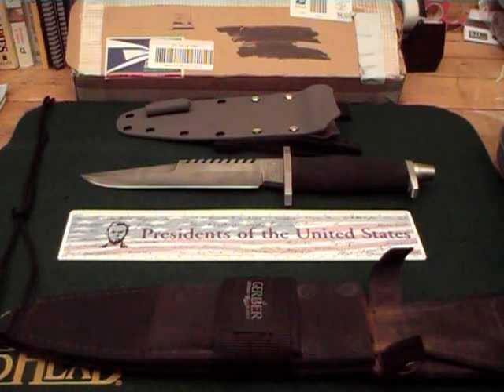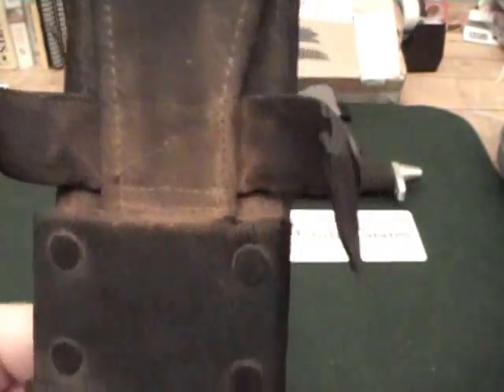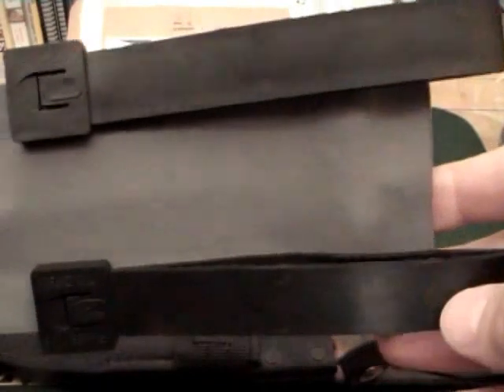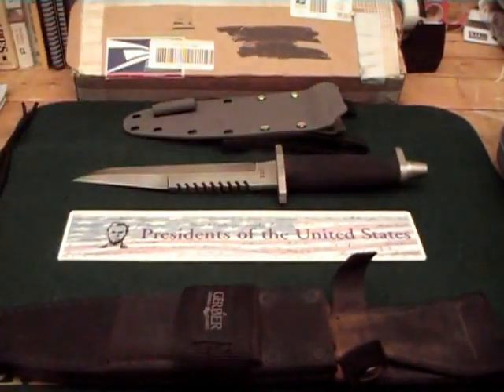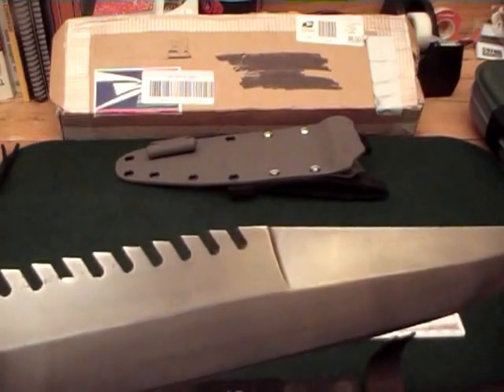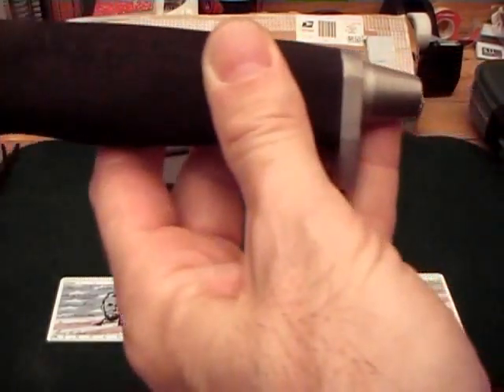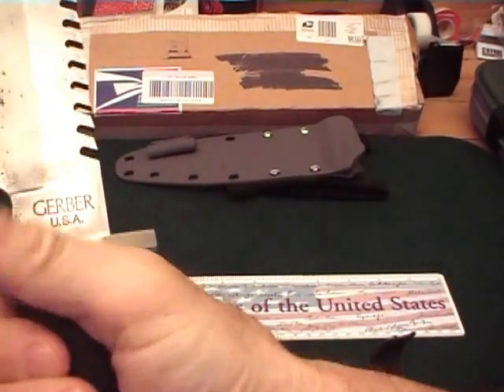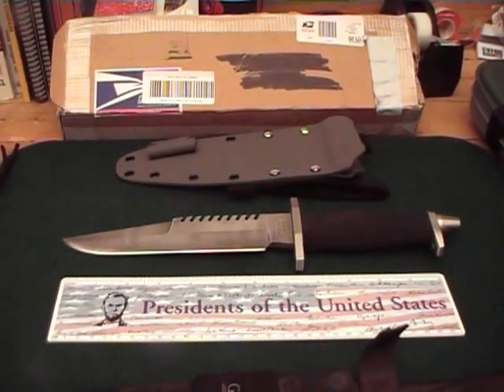Gerber BMF Knife-Shout Out to:Gavkoo's Channel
Here is a review of the Kydex Sheath that Gavkoo made for my Gerber BMF Survival Knife.  The blade was very rusty and needed some work.  Gavkoo fabricated the sheath, cleaned the blade up and sharpened.  Now I can make use of this knife in my Prepping.